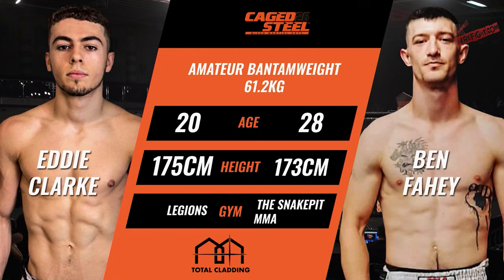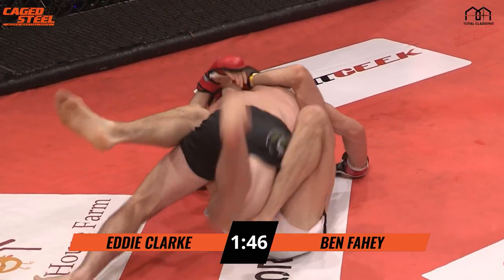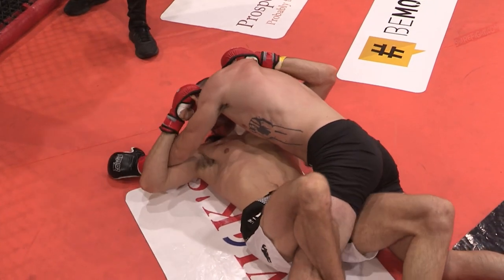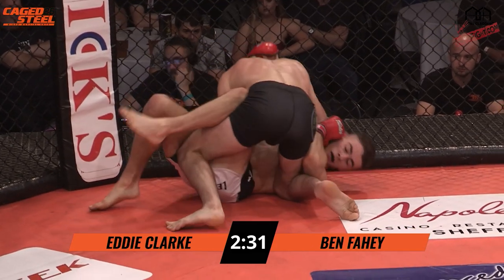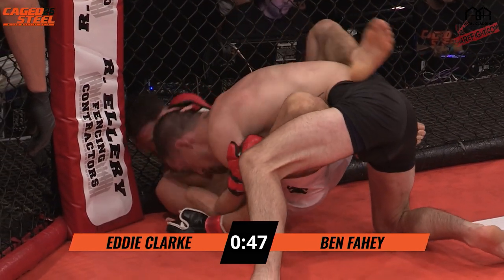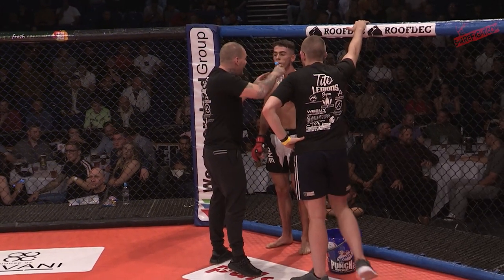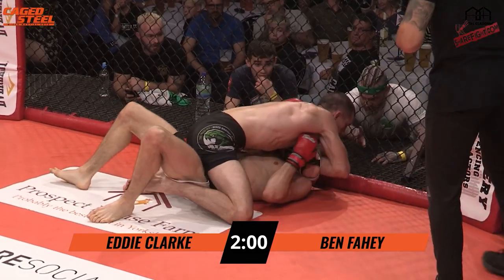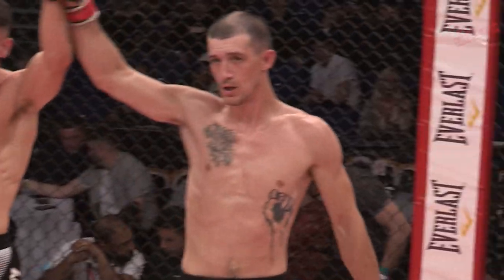Ben Fahey vs Eddie Clarke - Caged Steel 26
Ben Fahey, a well known face to Caged Steel is back for his 6th appearance with us!
We last saw Ben at Sheffield Arena on Caged Steel 23 and he's been itching to get back out there fighting!
Welcoming in Eddie Clarke from Legions Gym to Caged Steel. Eddie has had experience in the cage before and he has a fight record of 2-0-0.

Keep watching to see an all out battle in the Bantamweight division!
What are your thoughts towards the fight?

To see the results from Caged Steel 26, follow this

Fight in association with Total Cladding